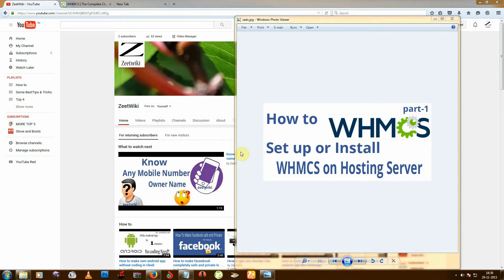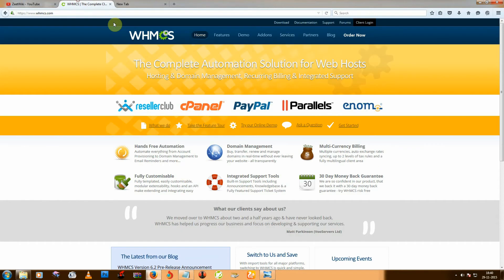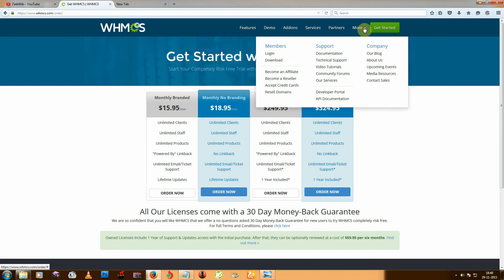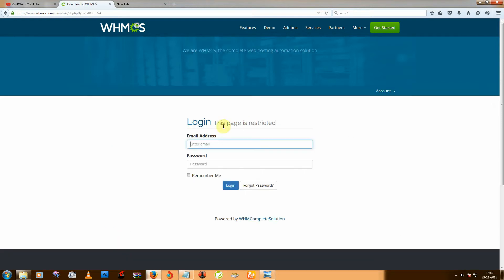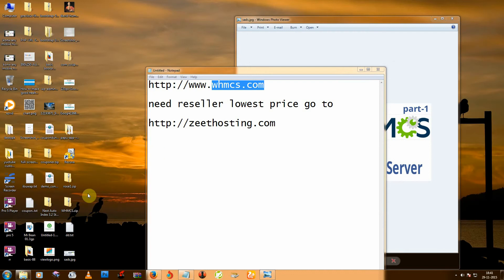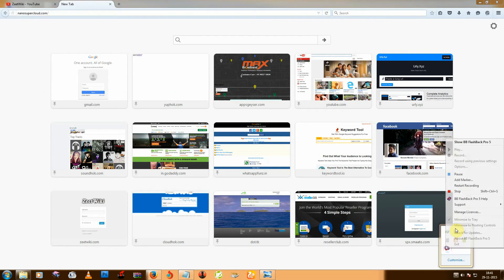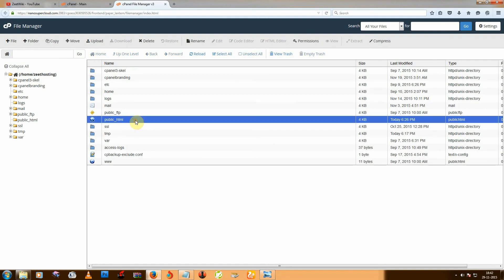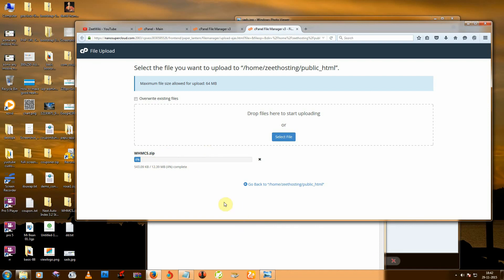How to setup or Install WHMCS on Hosting Server 1